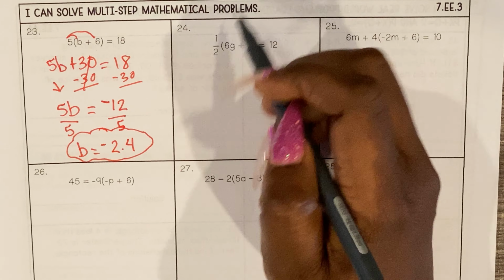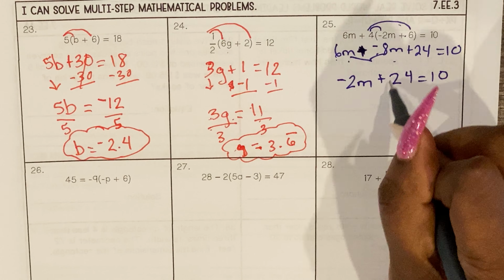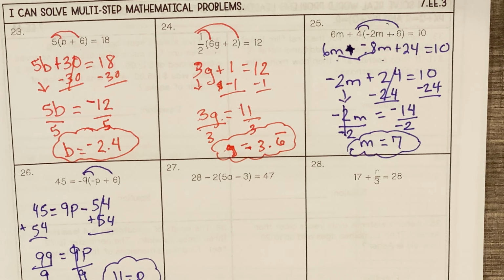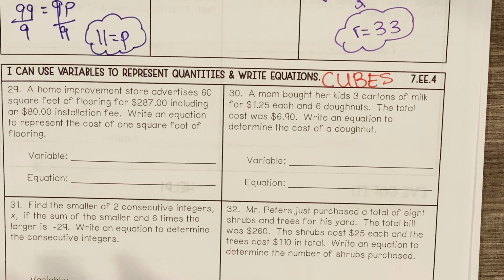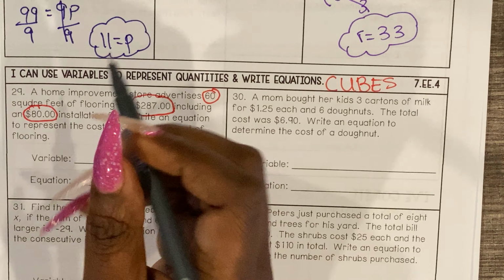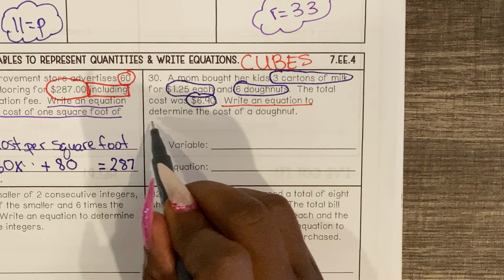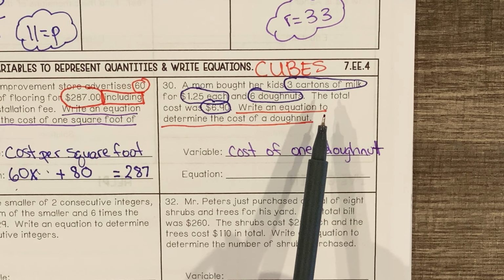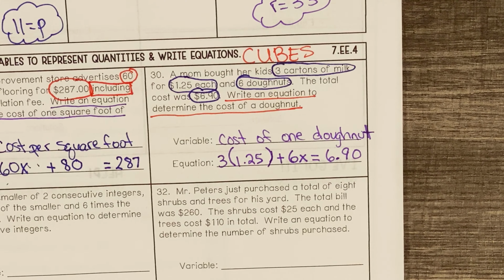Expressions and Equations Unit Review Part 3